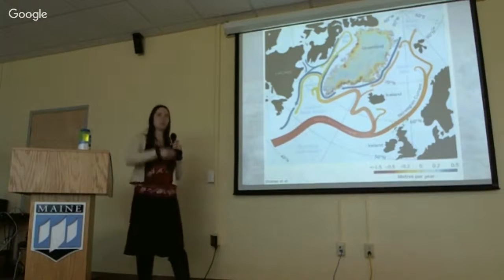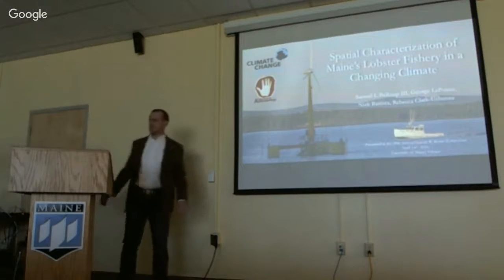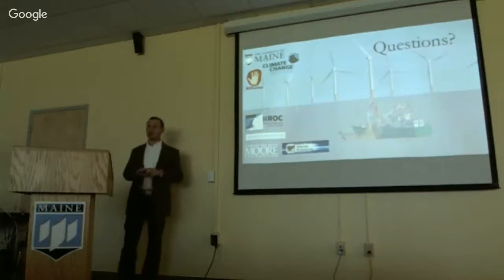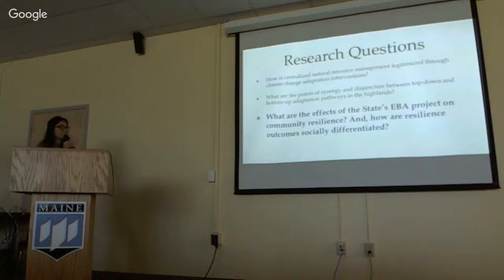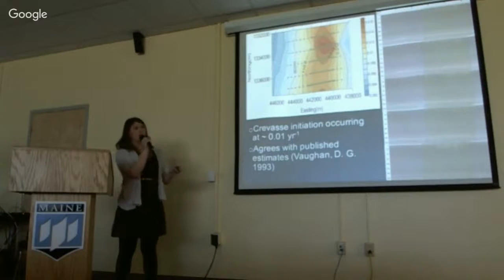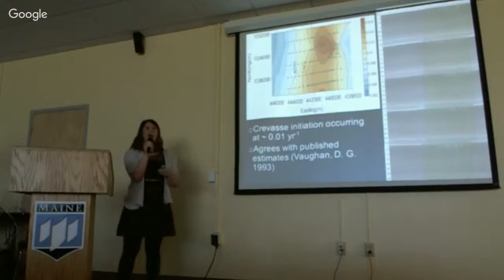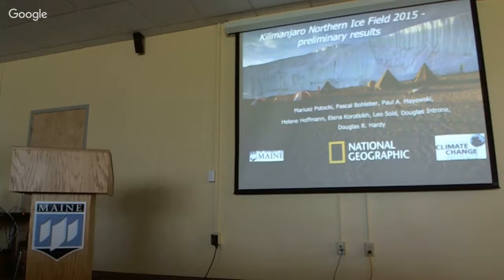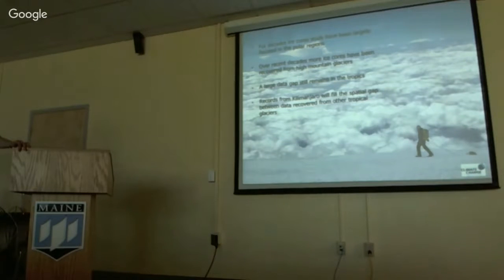24th Annual Harold W. Borns Symposium